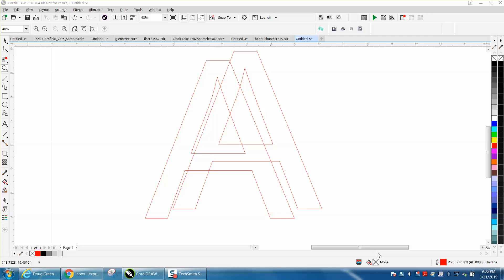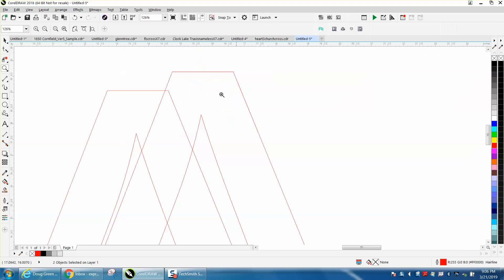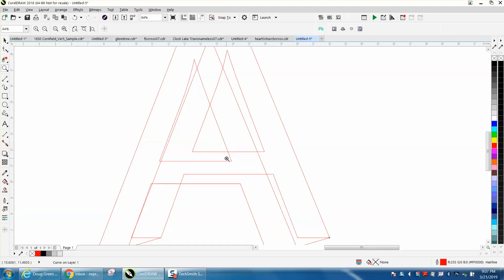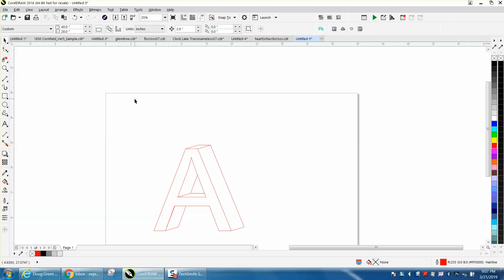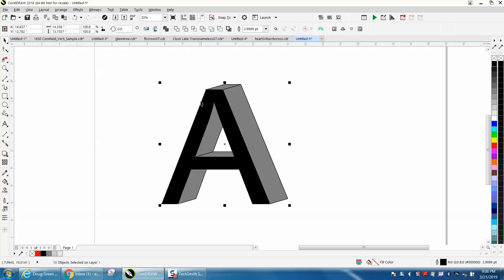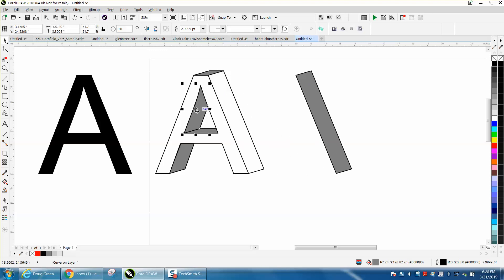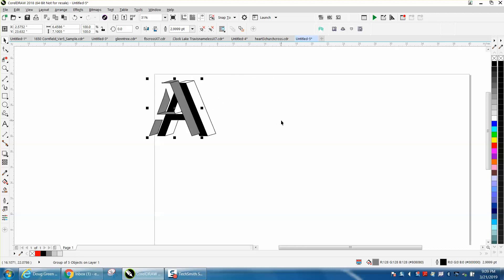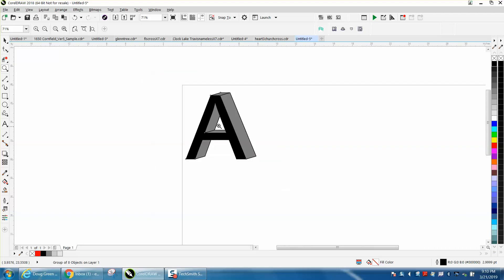Corel Draw Tips & Tricks Snap to Text how to